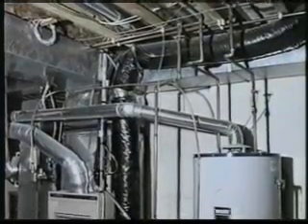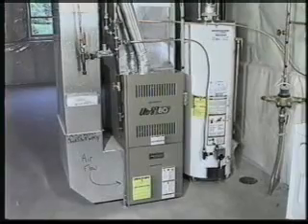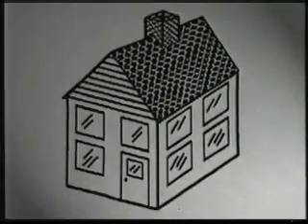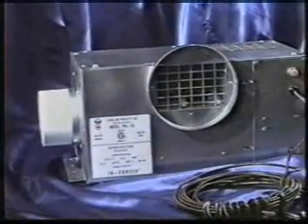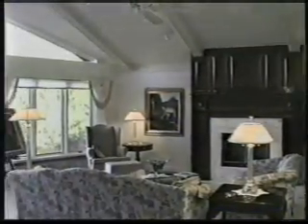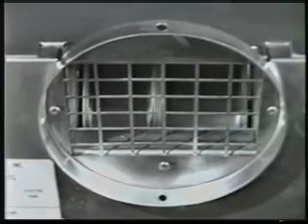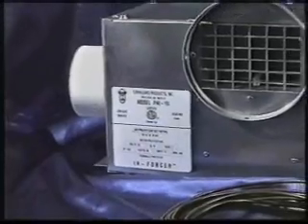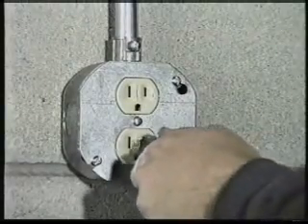In-Forcer™ Residential / Light Commercial Combustion Air Intake Fans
IN-FORCER™ fresh or combustion air intake systems provide a reliable, cost effective solution to improve poor indoor air quality associated with today's "tight" homes and buildings.  All models feature a unique, compact design for quick, easy installations. Outside air is drawn in through 3" PVC pipe and tempered with inside air before delivery to room. Combustion air models interlock with heating equipment for guaranteed combustion air, eliminating a major cause of back-drafting and oil odors.  Fresh Air IN-FORCER™ model FAI4 reduces moisture problems associated with "tight" homes and provides dedicated make-up air.